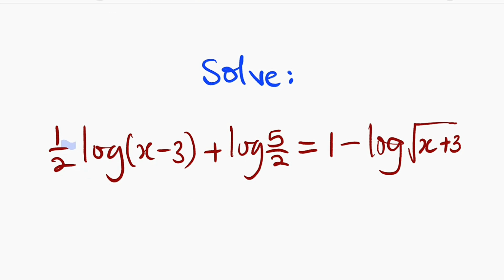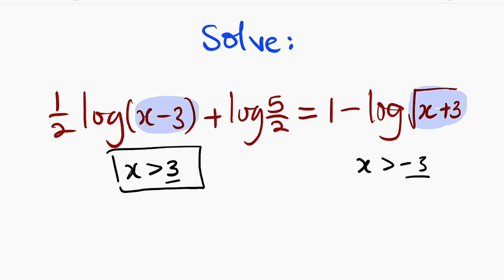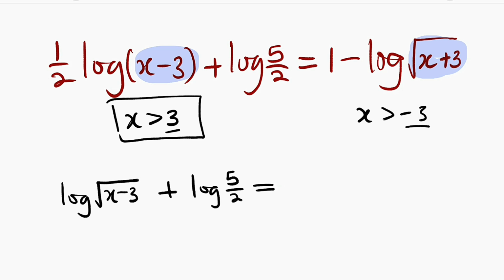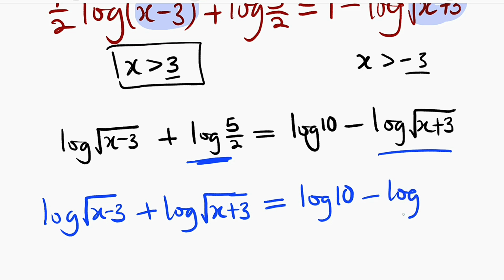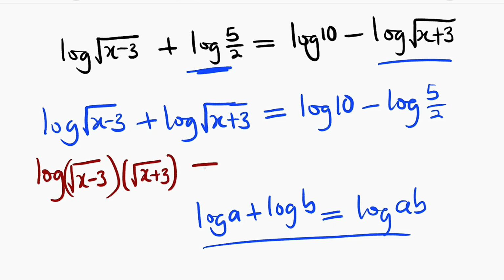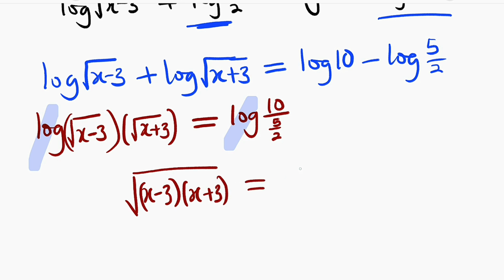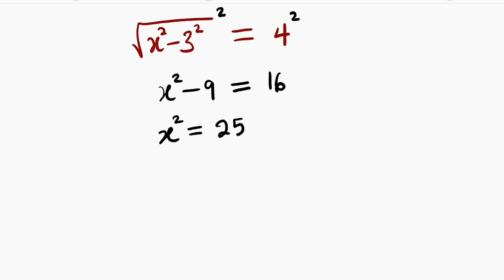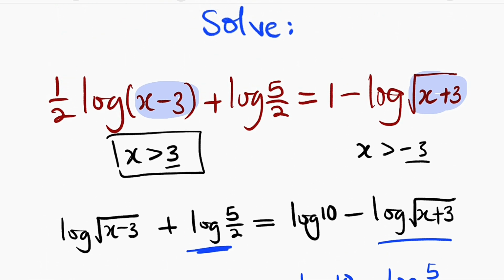Nice Logarithmic Equation